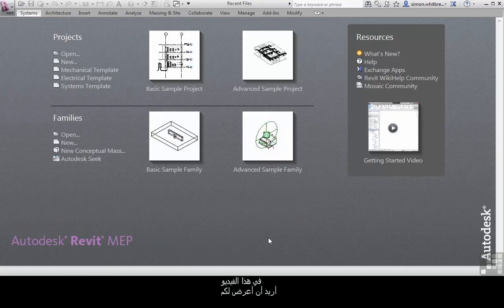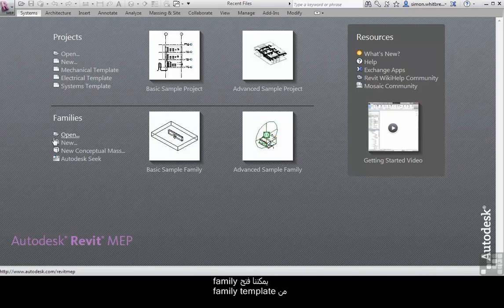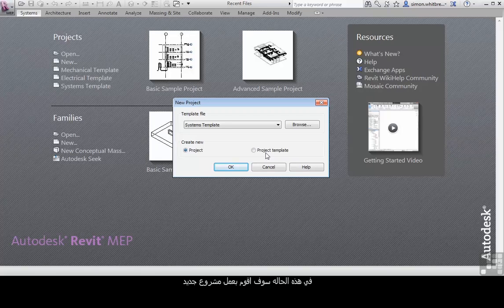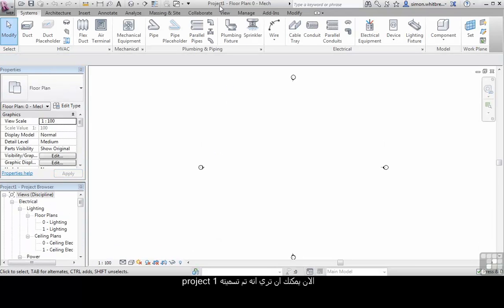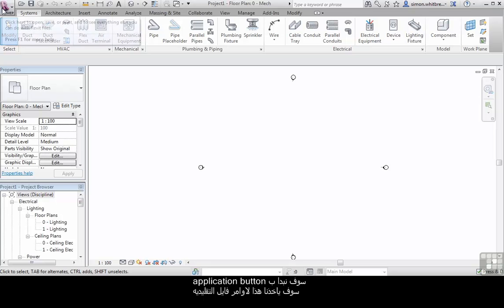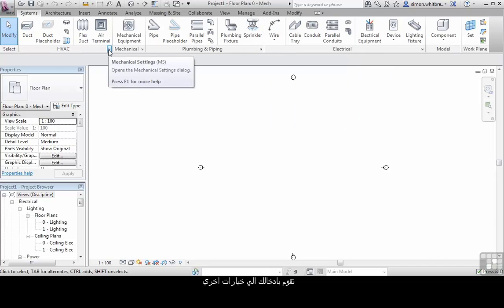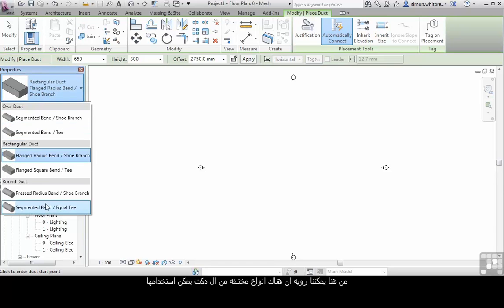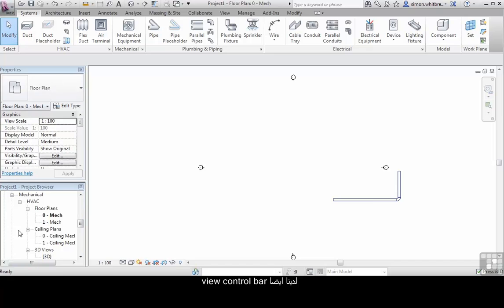2 The MEP Interface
رابط تنزيل revit mep 2014